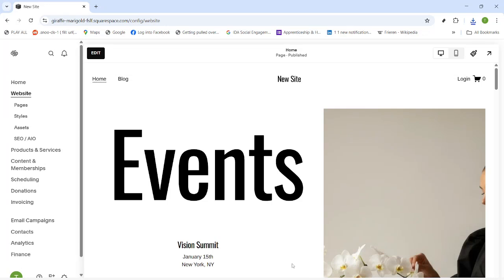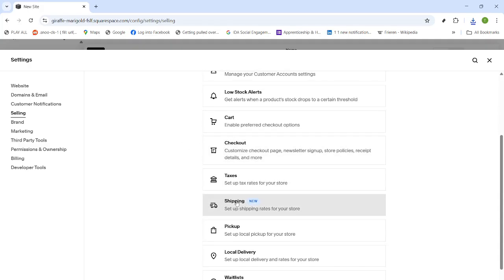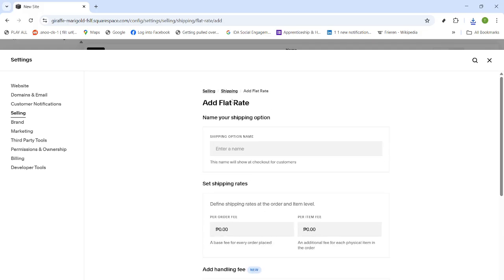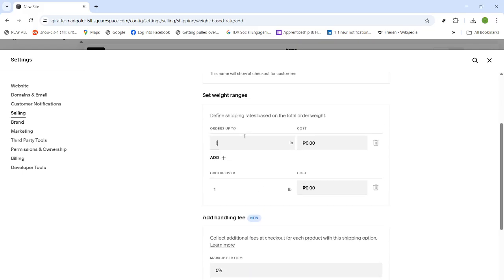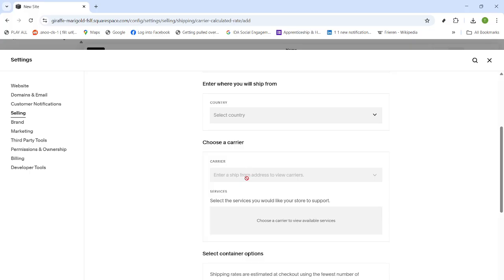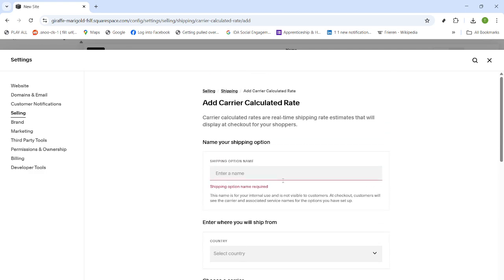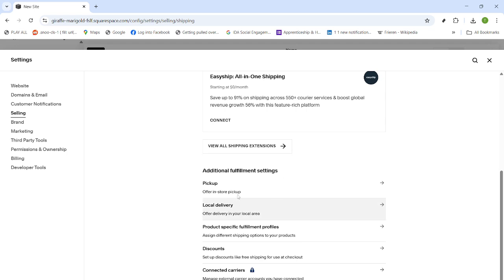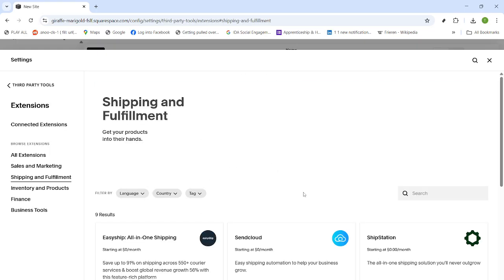How To Print Shipping Labels On Squarespace Website (Full Guide 2026)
In this video, we discuss streamlining your fulfillment by learning to print shipping labels directly from your dashboard. We explore the squarespace ecommerce shipping settings and integrations like ShipStation to manage orders and print postage efficiently.

00:00 Intro
00:06 Set Up Shipping Methods on Squarespace
00:13 Navigate to Selling Settings
00:34 Add Flat Rate Shipping
01:04 Add Weight-Based Shipping
01:33 Add Carrier Calculated Shipping
02:02 Add a Handling Fee
02:16 Review and Verify Shipping Setup
02:53 Process Orders and Print Labels